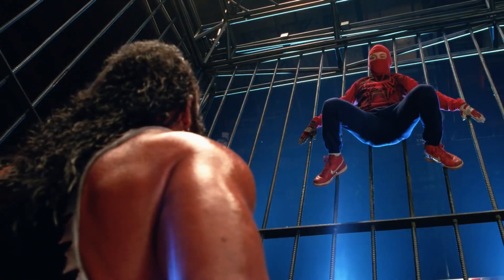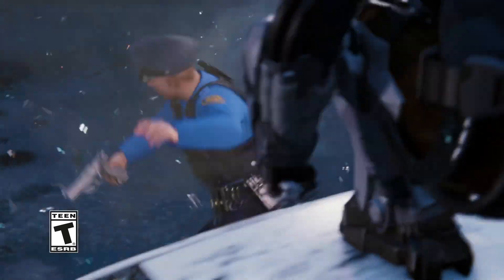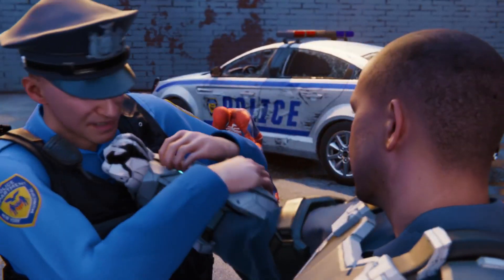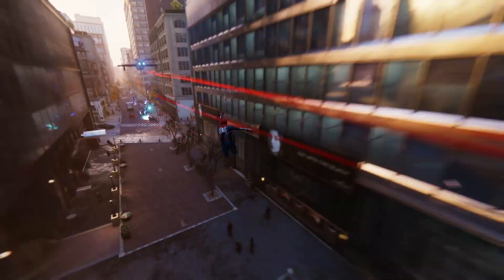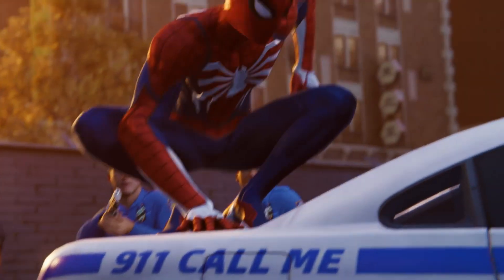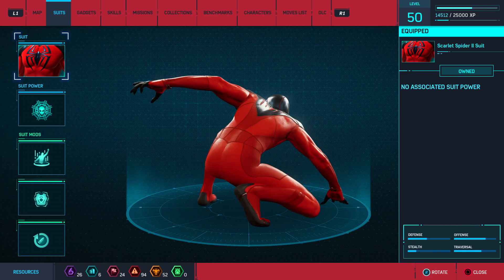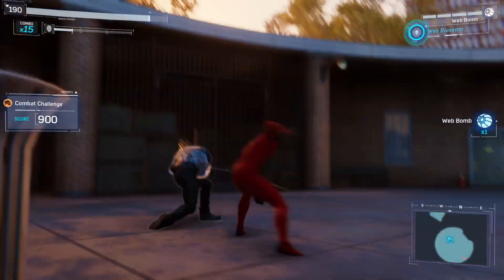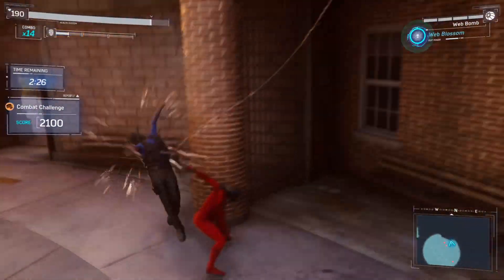Top 5 WORST DLC Suits in Spider-Man PS4!!!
In this video I provide my personal list of my top five picks of the WORST DLC suits of Marvel's Spider-Man (Spider-Man PS4)! This list is purely my opinion and is just going over the visual aesthetic of each suit.